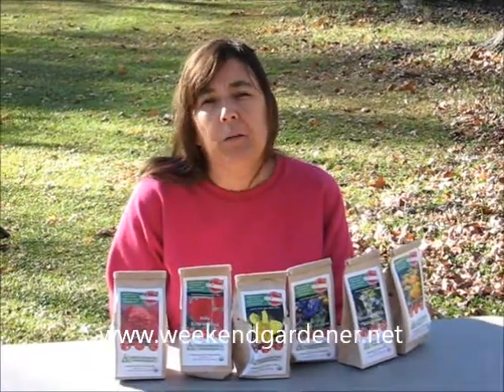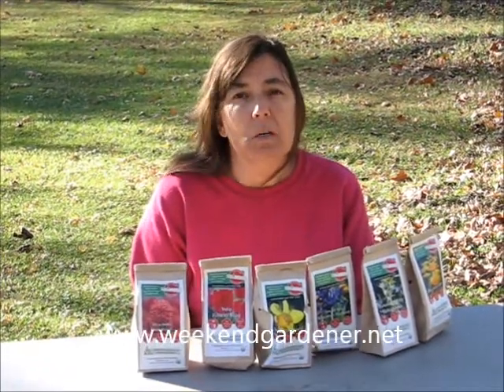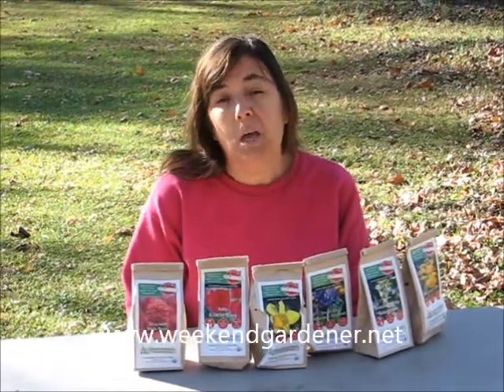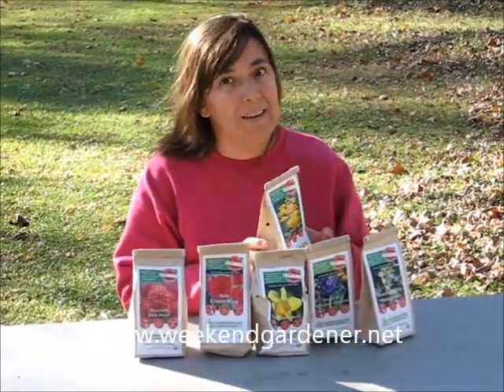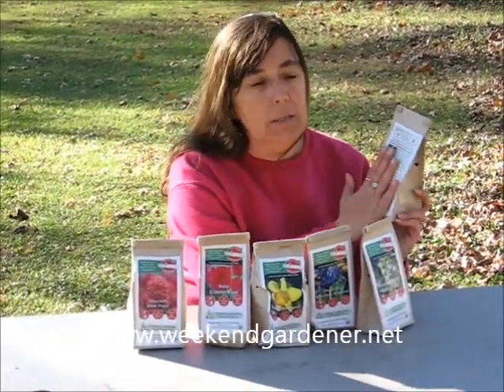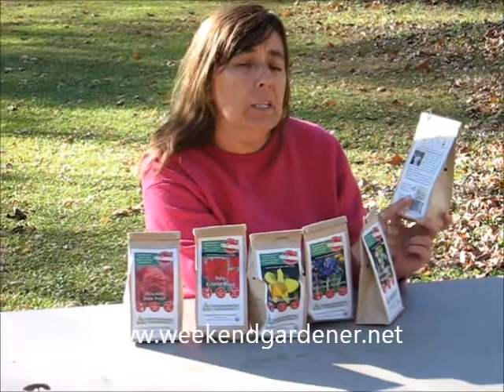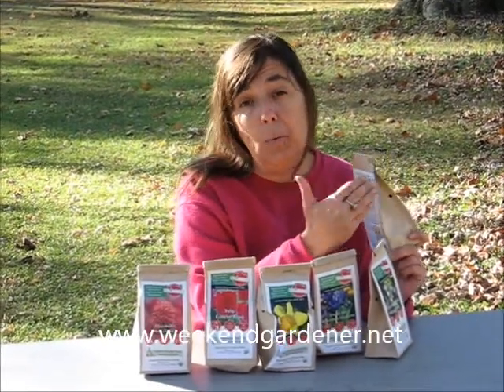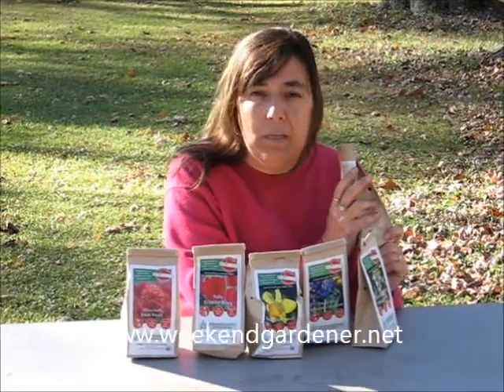Product Review: Ecotulips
If you are looking for a new product to use in your next organic gardening project then Ecotulip is for you.  Ecotulip grows organically grown bulbs, which are important to bee populations.  These organic bulbs make learning how to garden organically a snap and they support the Rodale Institute through each purchase.